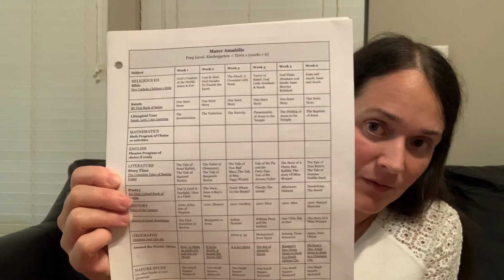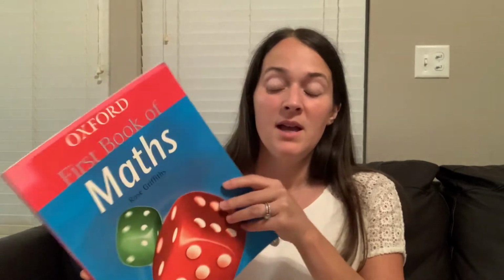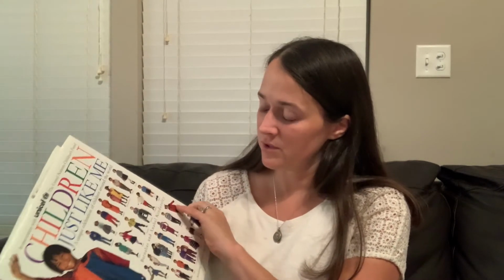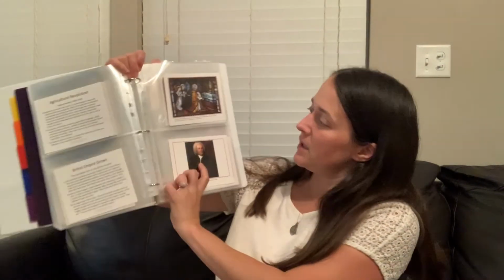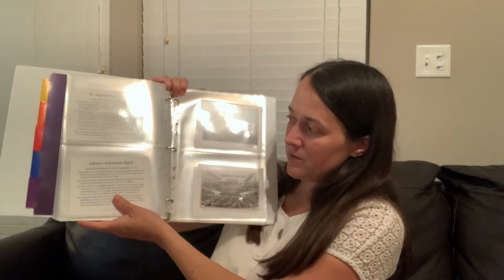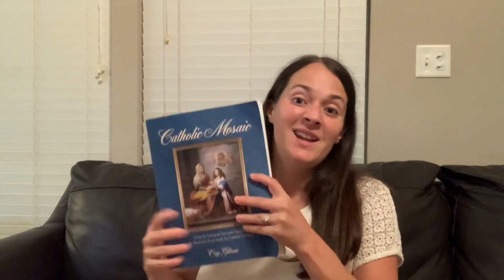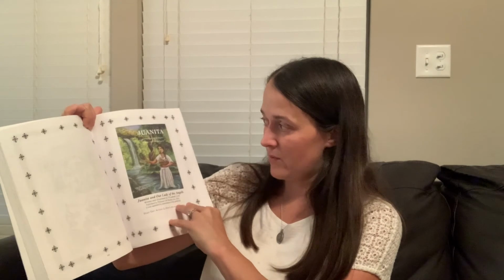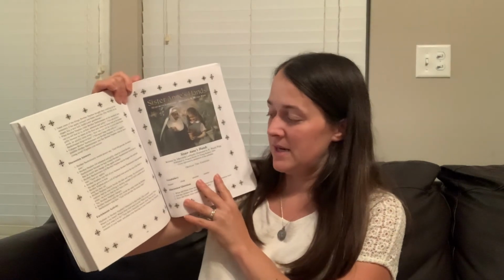Homeschool Curriculum Fall 2022 Spring 2023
Here is our homeschool lineup for my kindergarten and preschool kids.

FTC: All opinions in this video are my own, nothing has been sent to me or sponsored unless stated so in the video.